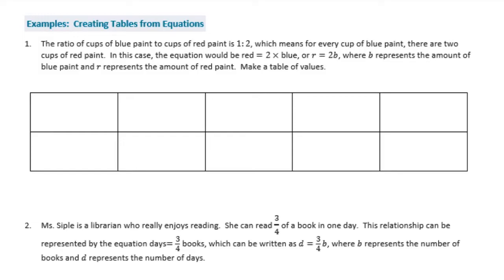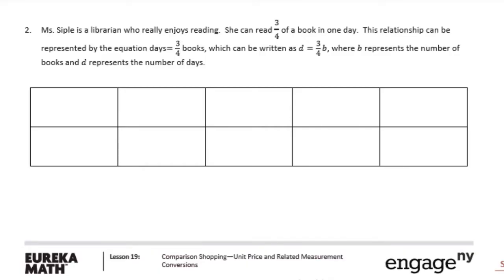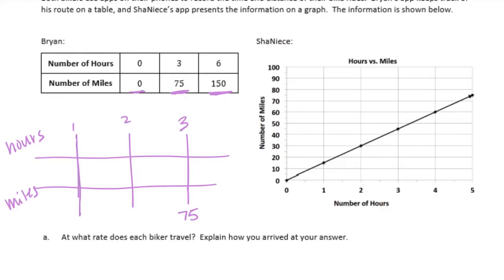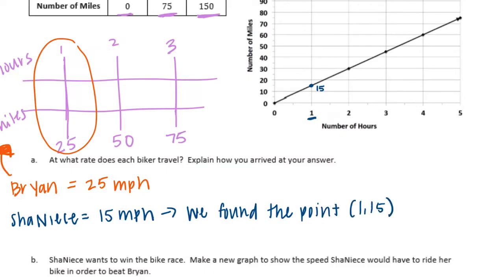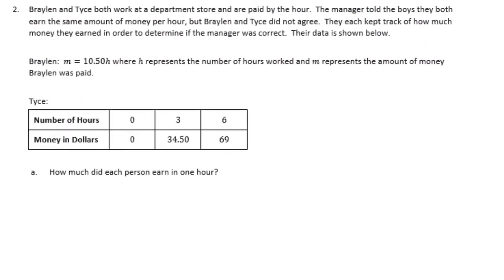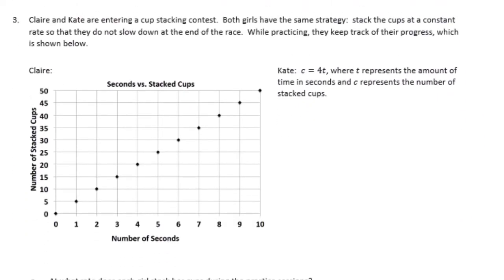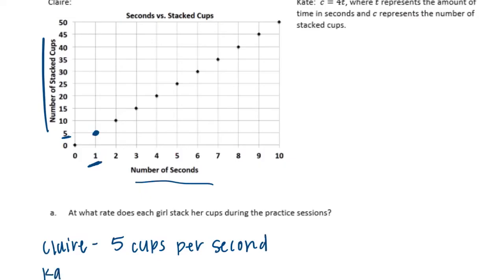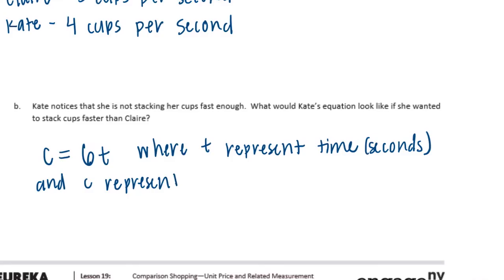Engage NY // Eureka Math Grade 6 Module 1 Lesson 19 Classwork